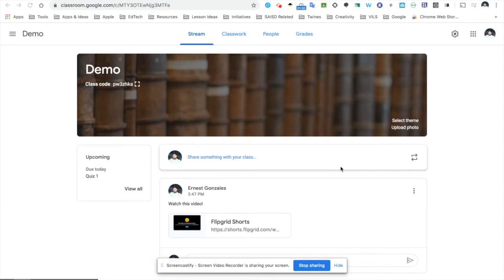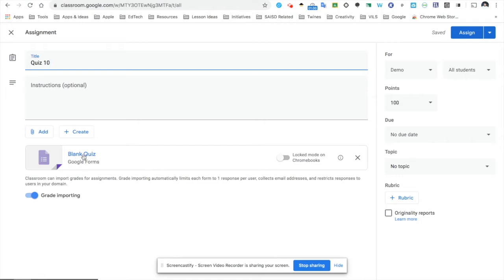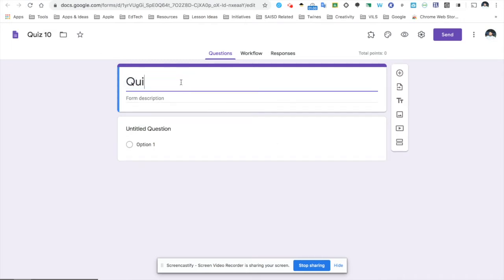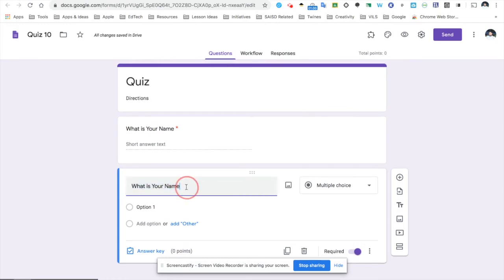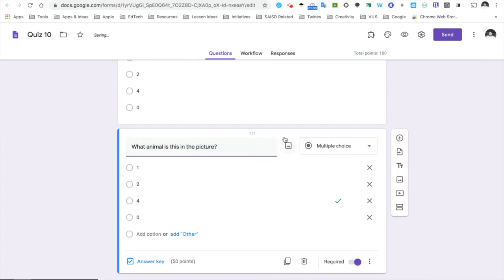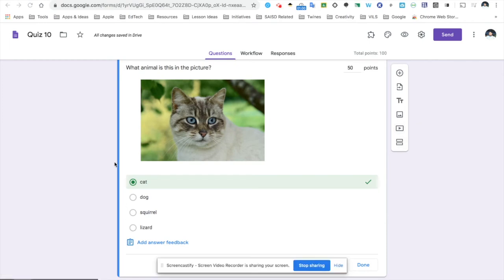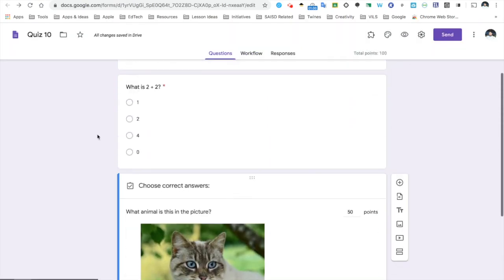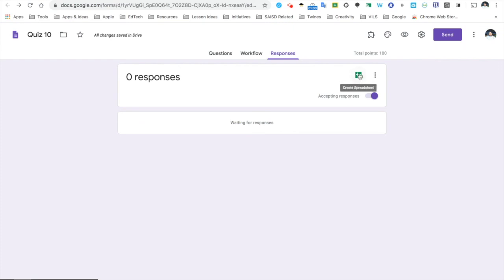Basic Google Form Quiz in Classroom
Learn how to create a simple Google Quiz from within Google Classroom with student feedback.